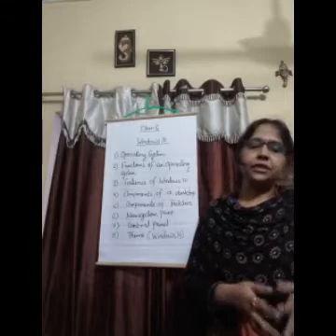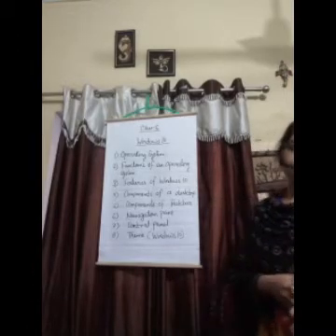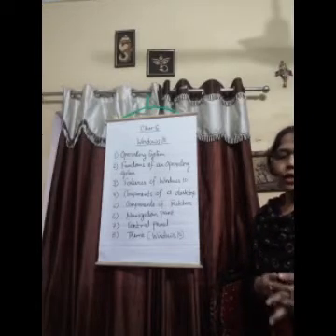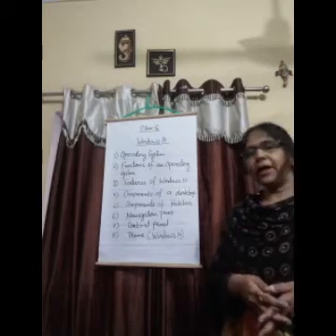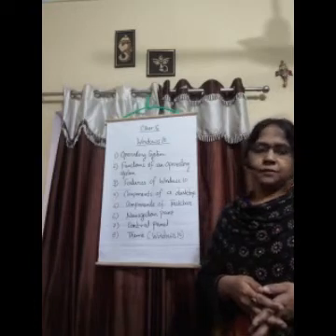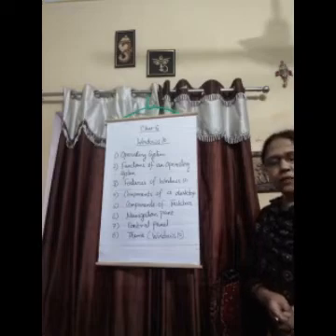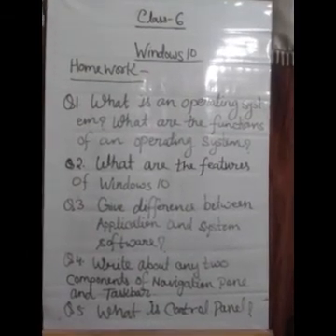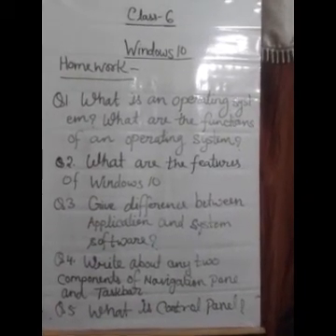Class 6 --Windows10-Revision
8/8/20  -  Saturday-  Computer